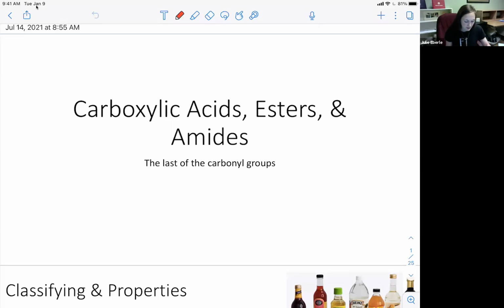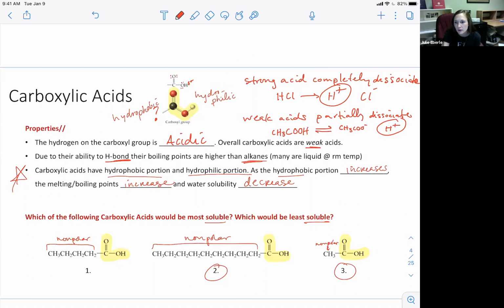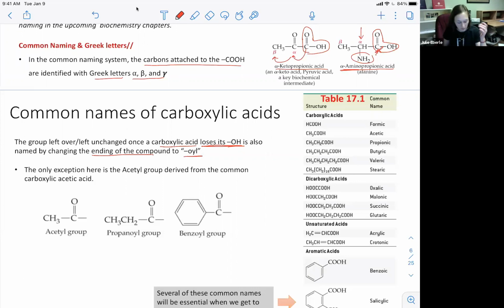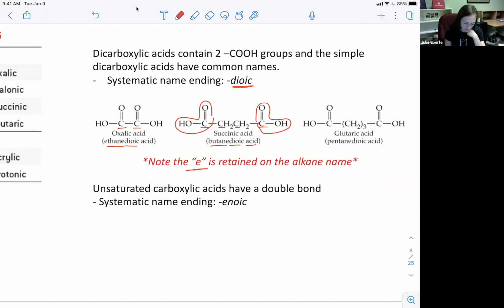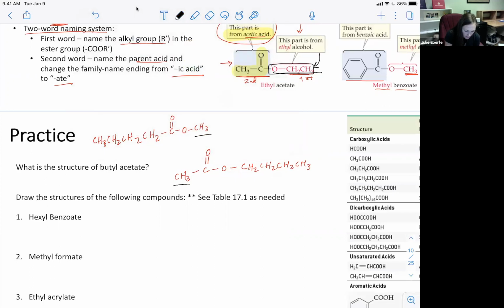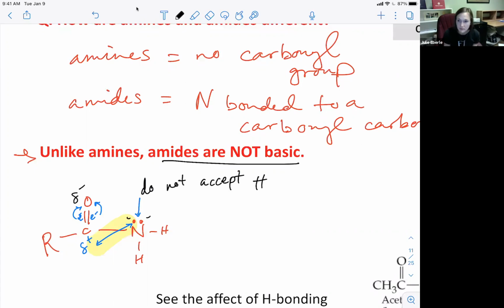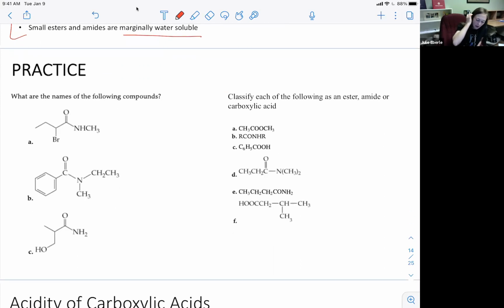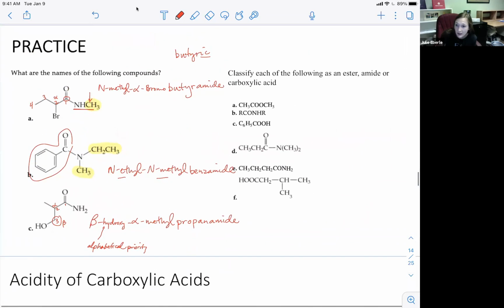CH17 carboxylic acids Part 1